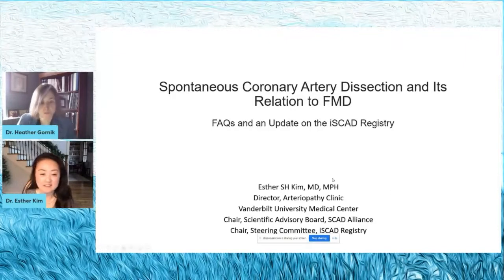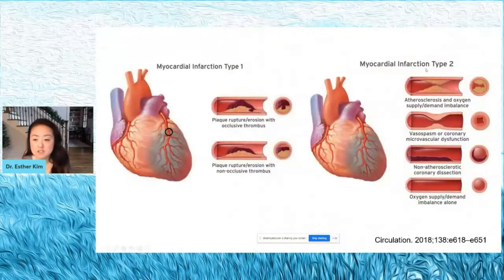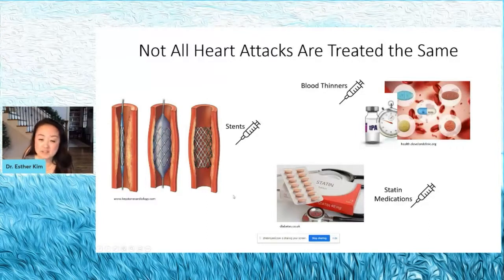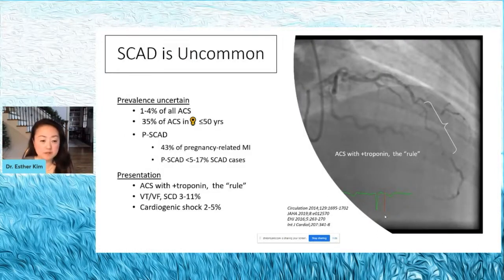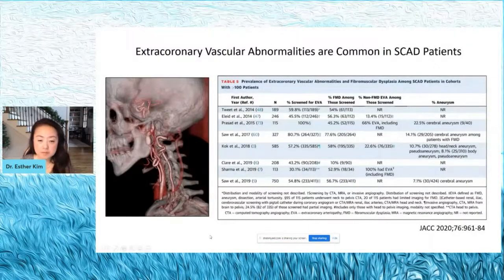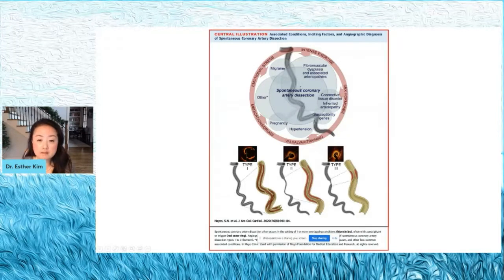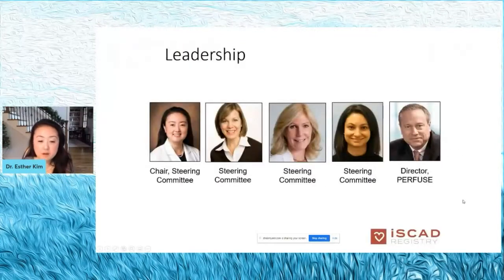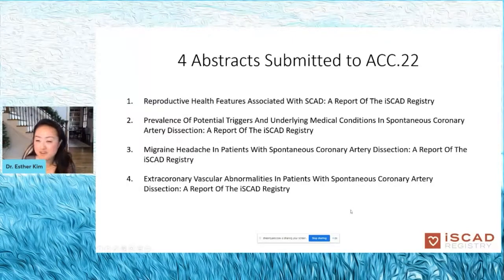SCAD and its relation to FMD - FAQs and an Update on the iSCAD Registry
FMDSA Virtual Conference December 2021. Spontaneous Coronary Artery Dissection and its Relation to FMD. (Dr. Esther Kim)